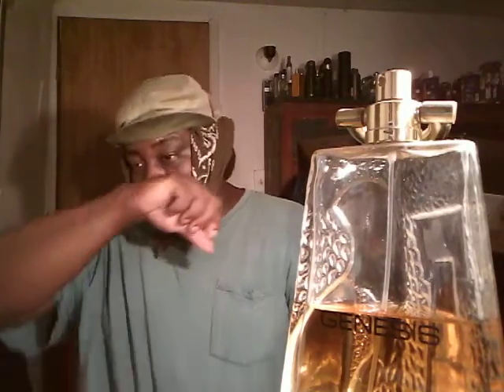Givenchy pi cologne been in heavy rotation this summer